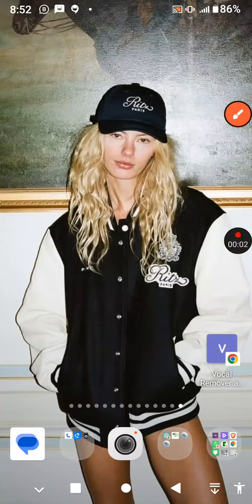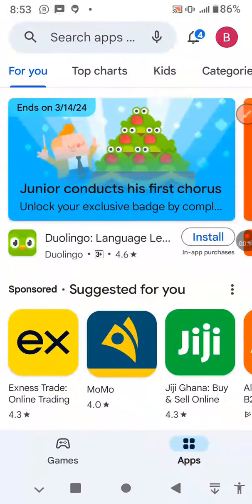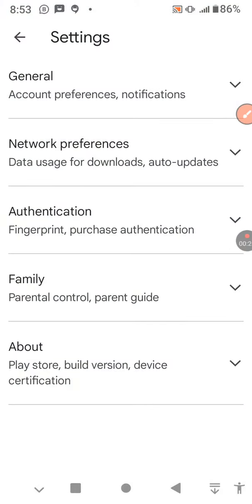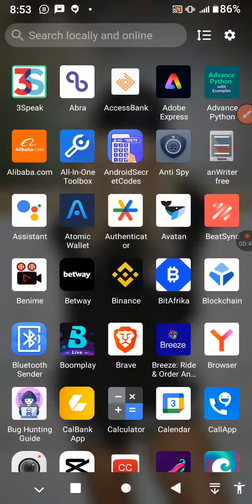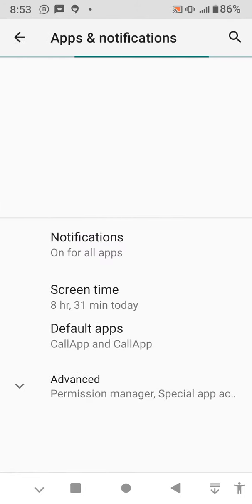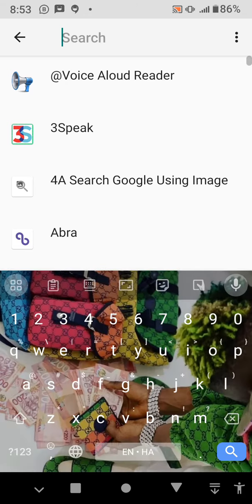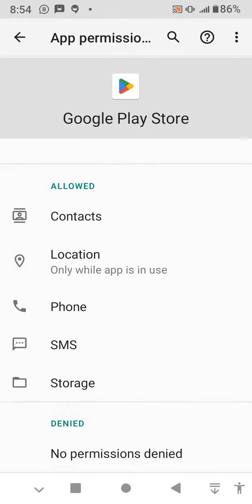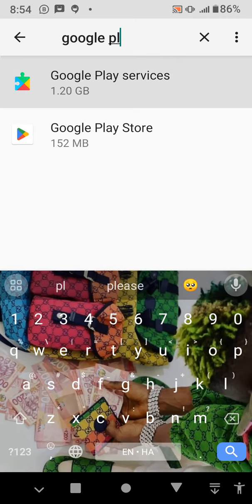Can't install Boom Play App Fixed